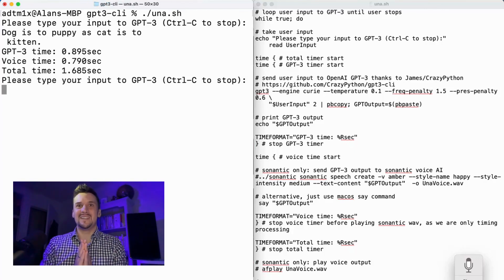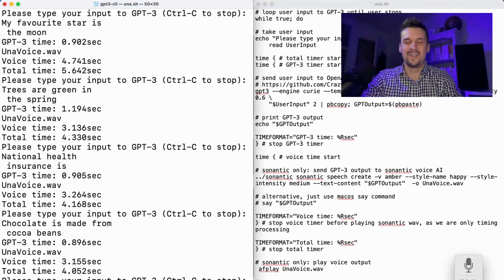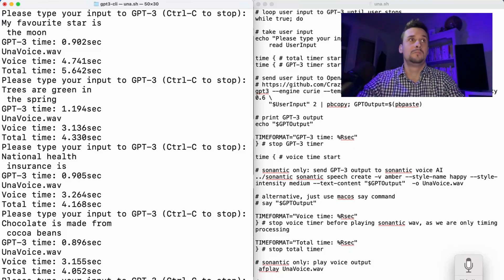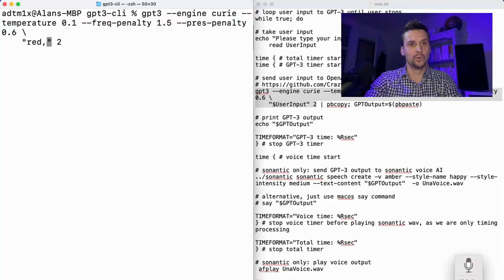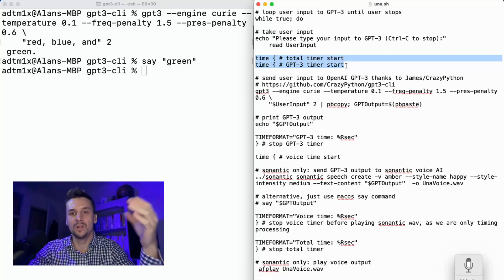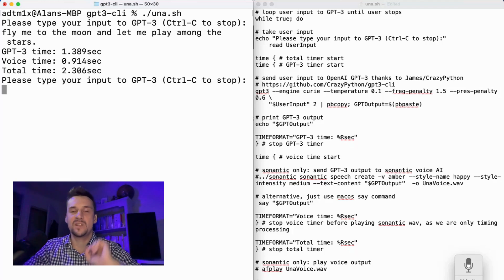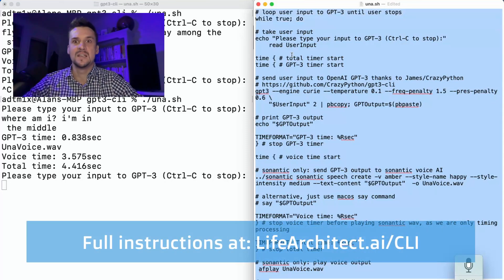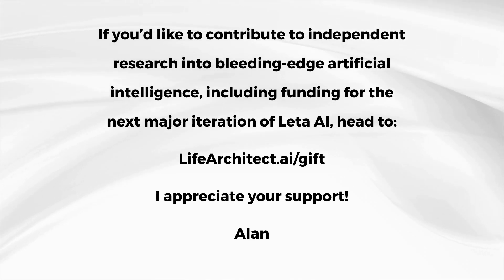First look - How to speak/listen to GPT-3 - gpt3-cli dictation + macOS say (+ sonantic.io)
Dr Alan D. Thompson is a world expert in artificial intelligence (AI), specialising in the augmentation of human intelligence, and advancing the evolution of ‘integrated AI’.

Under licence.